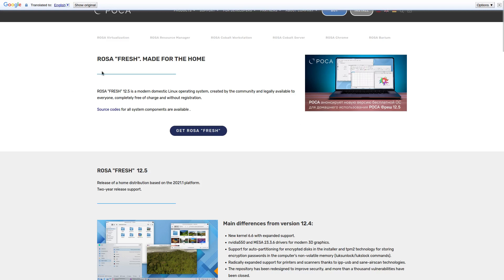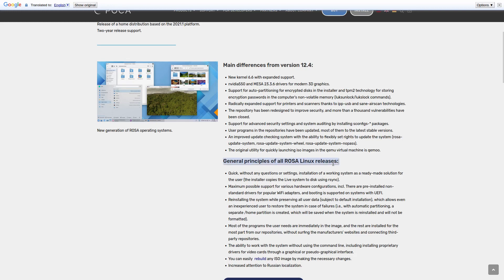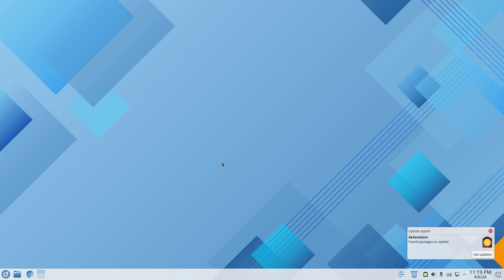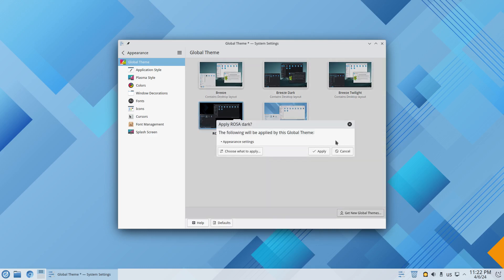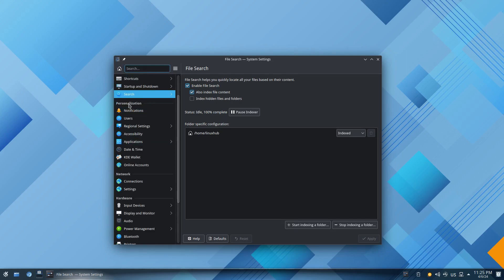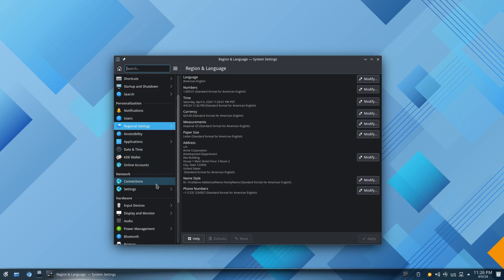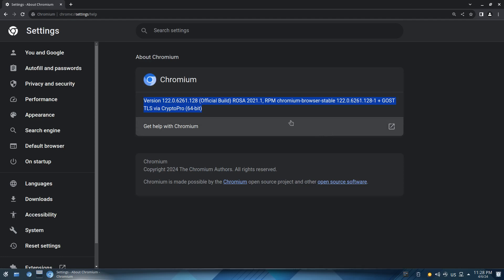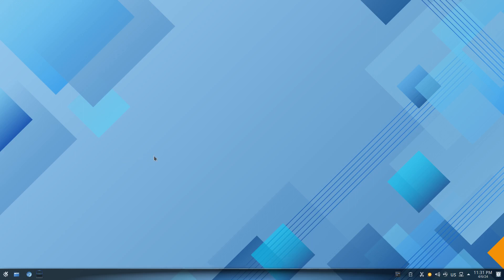ROSA Fresh 12.5 Installation and First Look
ROSA "FRESH" 12.5 is a modern domestic Linux operating system, created by the community and legally available to everyone, completely free of charge and without registration.